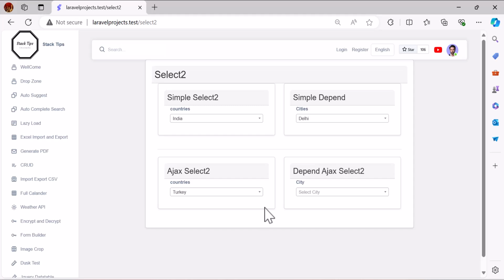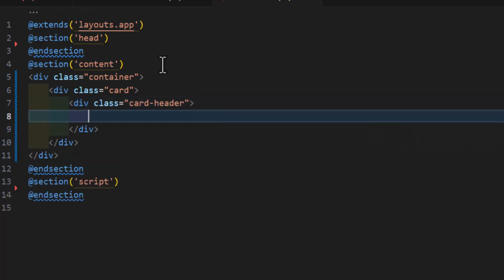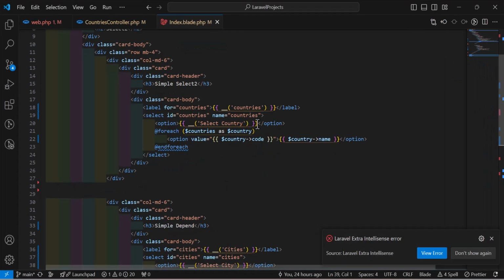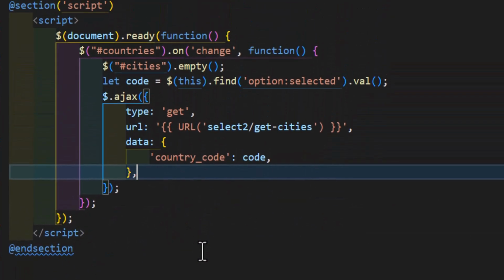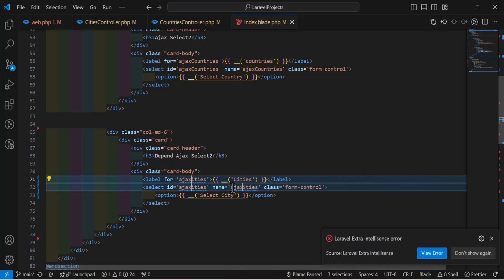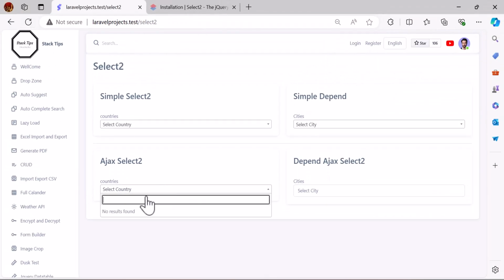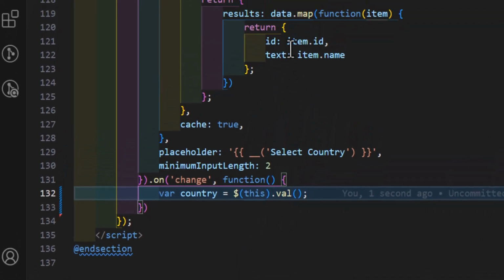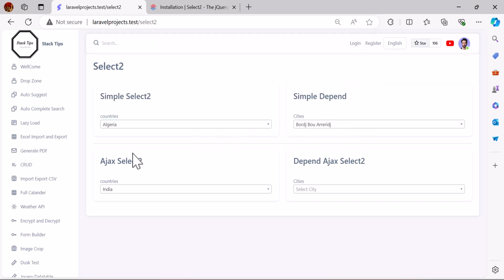Implement Dynamic Dependent Select2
This tutorial teaches how to integrate dynamic dependent Select2 dropdowns in your Laravel application. We'll cover how to set up Select2 for country and city dropdowns with AJAX, allowing users to select a country and automatically load the corresponding cities. This is perfect for enhancing user experience with searchable and dynamic forms.

Chapters
0:00 Demo
1:25 Creating Simple Select option
8:52 Creating a Simple Select option depend
10:58 Fetching Cities using Ajax
17:03 Installing Select2
18:50 Converting Select option to select2
19:50 Creating select2 with ajax
29:04 Fetching using Ajax select2